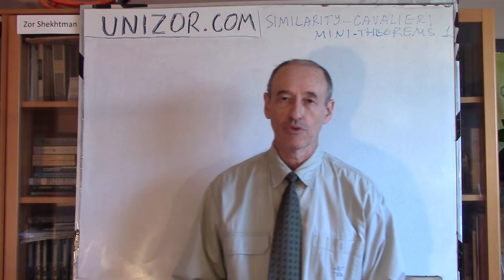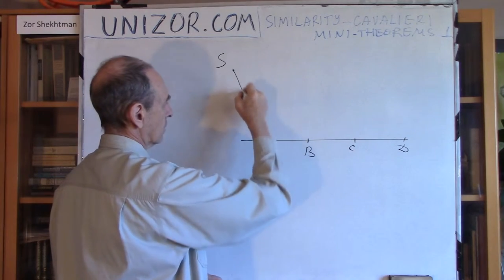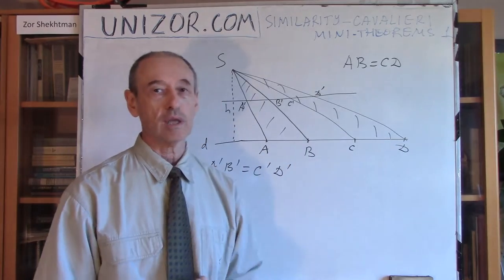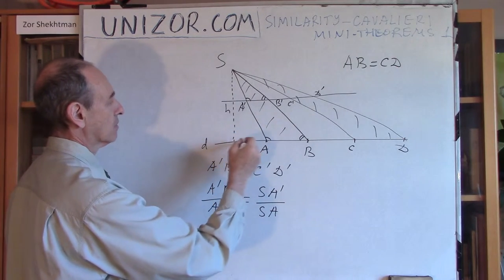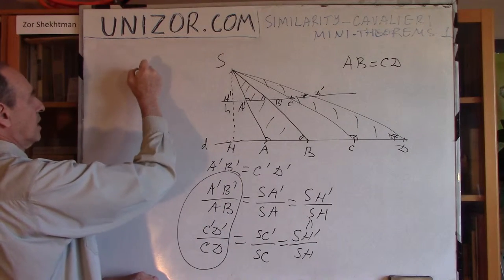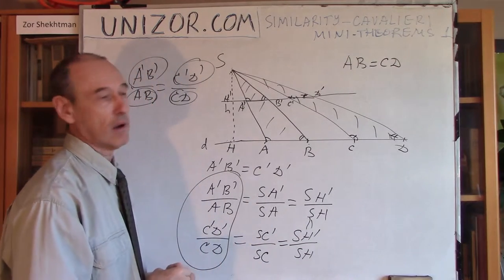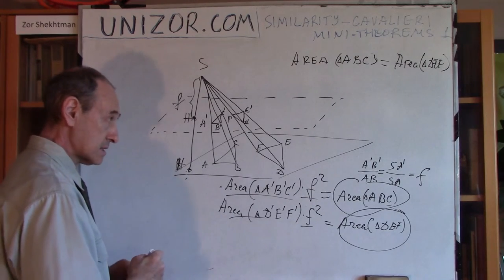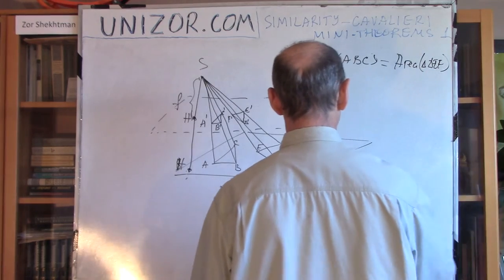Unizor - Geometry3D - Similarity - Cavalieri - Theorems 1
Mini Theorems 1

Let's prove the condition of Cavalieri's principle (see the previous lecture explaining this principle) in a couple of very simple cases using the similarity. This would justify our decision to present the Cavalieri's principle among topics related to similarity.

Mini Theorem A
(two-dimensional case to introduce the approach to a proof)

Given a straight line d on a plane and two segments on it, AB and CD, that have equal lengths.
Let S be a point on this plane outside the line d.
Prove that the condition of Cavalieri's principle is held for triangles ΔSAB and ΔSCD.
If proven, we can state that the areas of these triangles, according to Cavalieri's principle, are the same.

Mini Theorem B
(three-dimensional case that will be used in calculation of the volume of a pyramid)

Given a plane δ and two triangles on it, ΔABC and ΔDEF, that have equal area.
Let S be a point in space outside this plane δ.
Prove that the condition of Cavalieri's principle is held for triangular pyramids SABC and SDEF.
If proven, we can state that the volumes of these pyramids, according to Cavalieri's principle, are the same.

Mini Theorem C

Given a plane δ and parallelogram ABCD on it with diagonal AC.
Using the Cavalieri's principle, prove that the volumes of two pyramids, SABC and SACD, are equal.